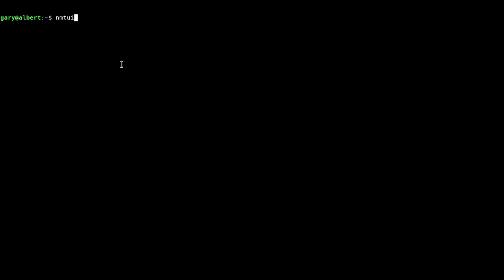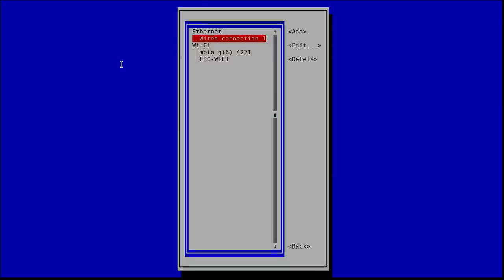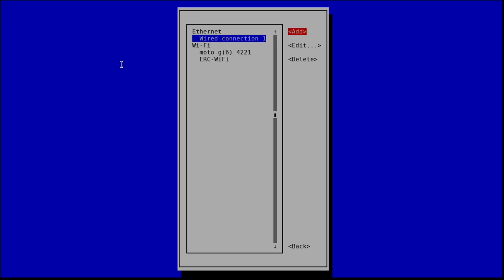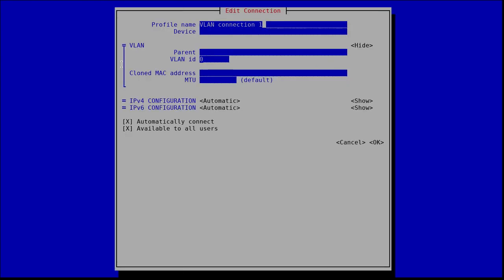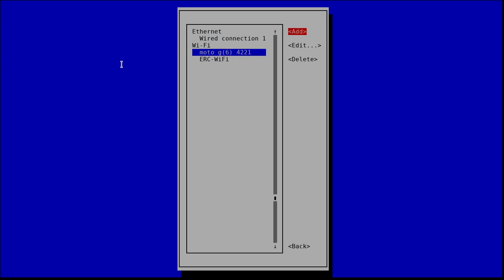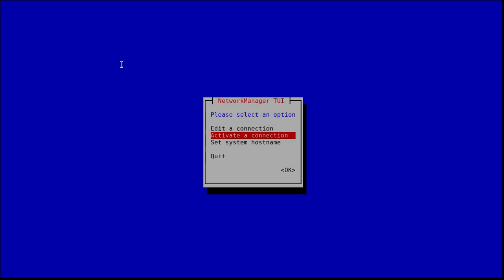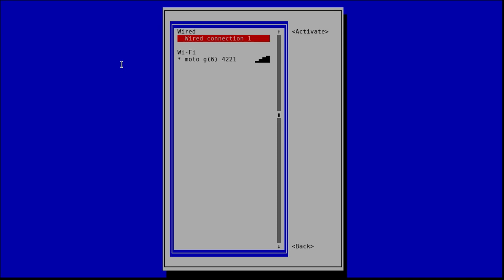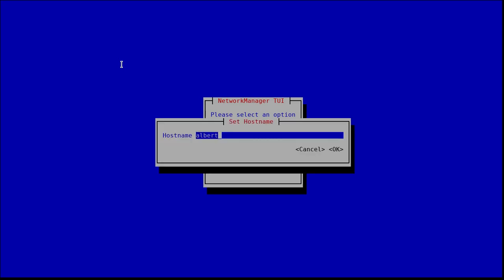nmtui: Manage your network connections from the command line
nmtui is a curses-based TUI application for interacting with NetworkManager. A simple, easy to use method of changing your network settings from the command line.  This video was uploaded and recorded by Gaz Hall I'm an avid open source and linux command line user and used Simple Screen Recorder on Linux to record this video.